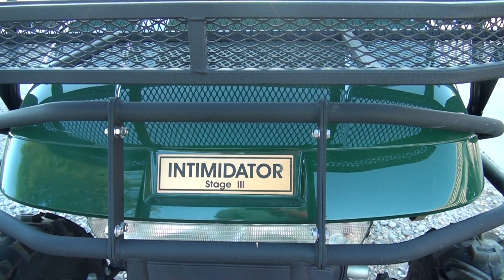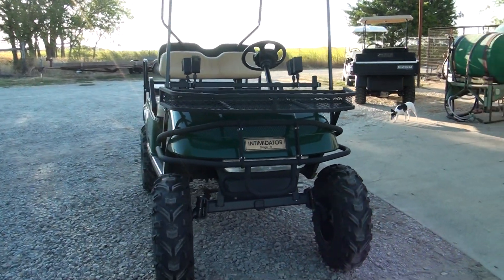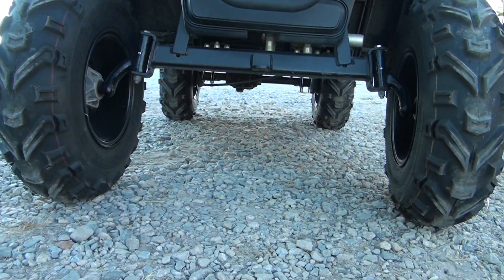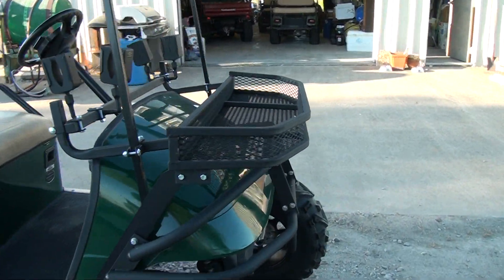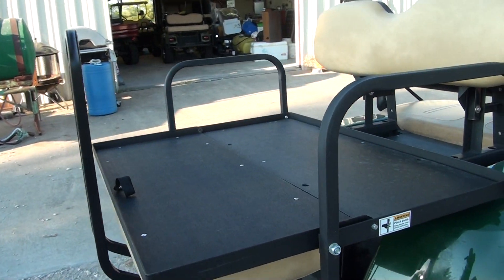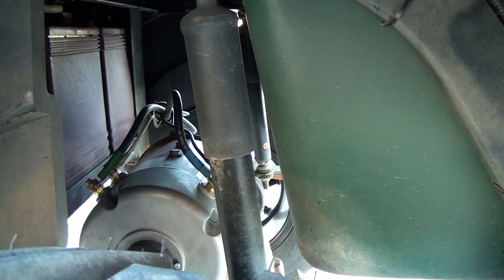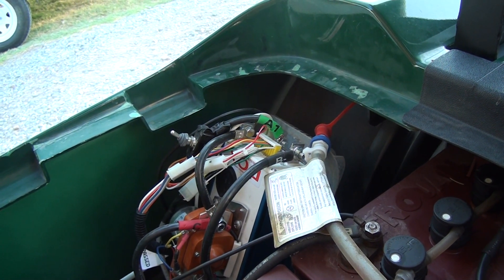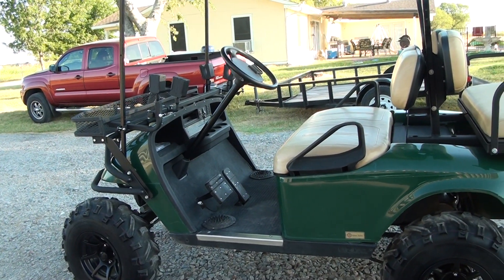video hunting cart 169